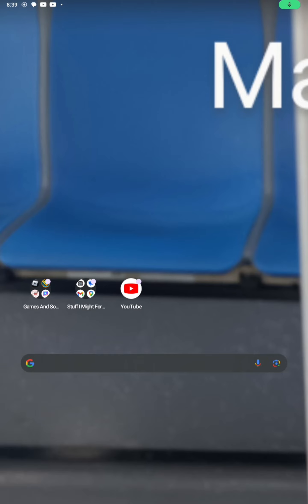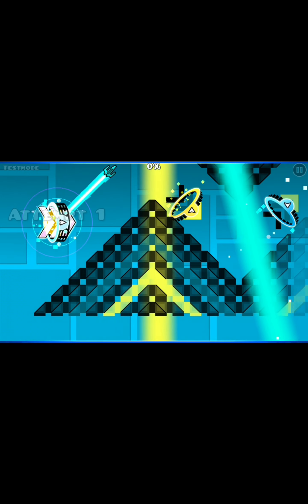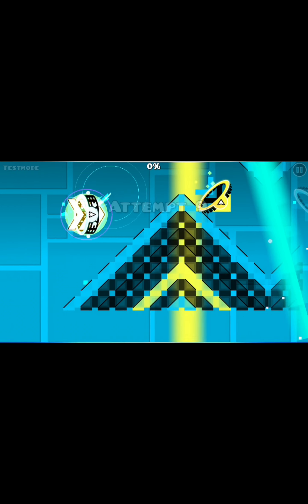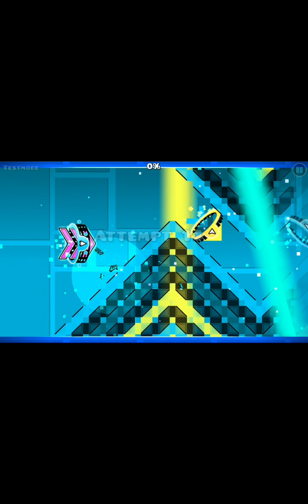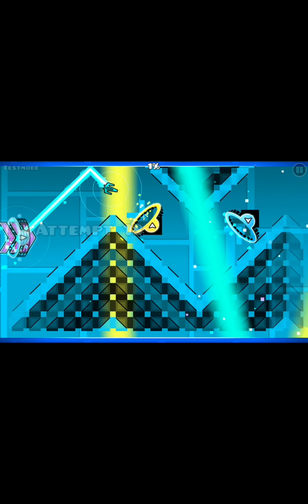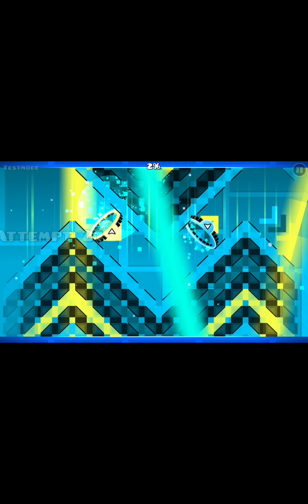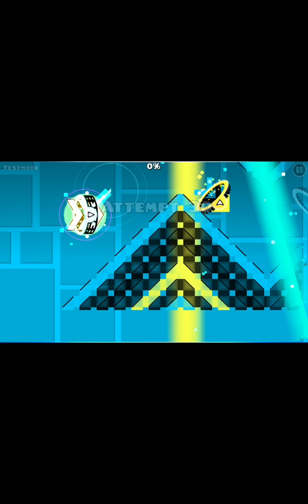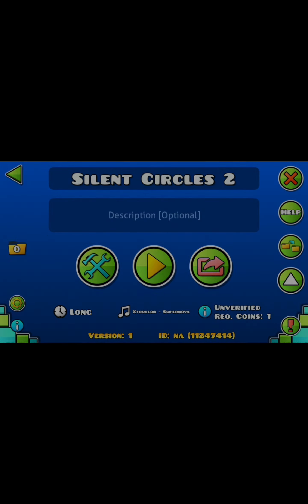October 20, 2024